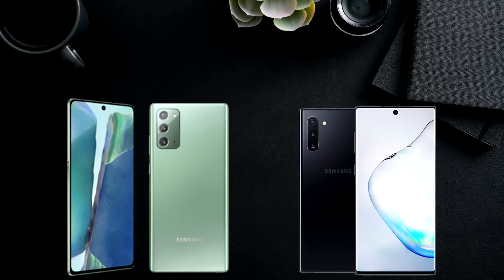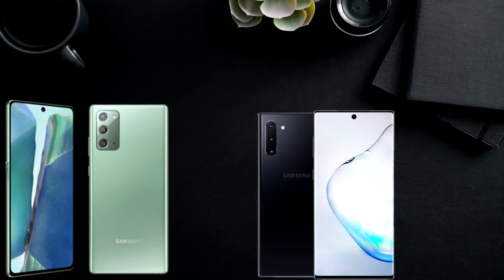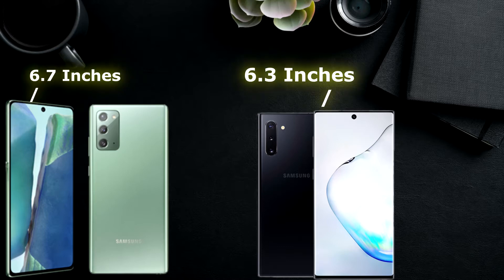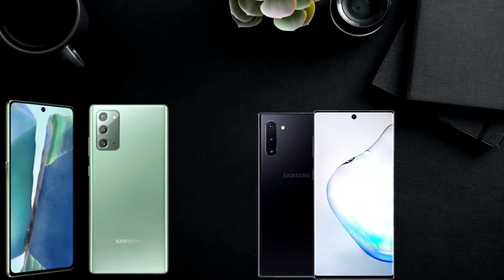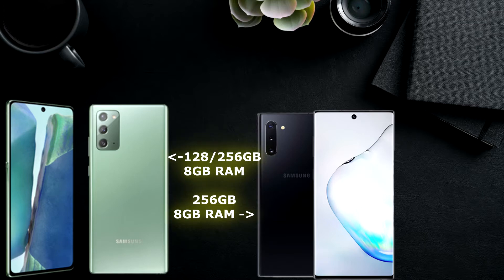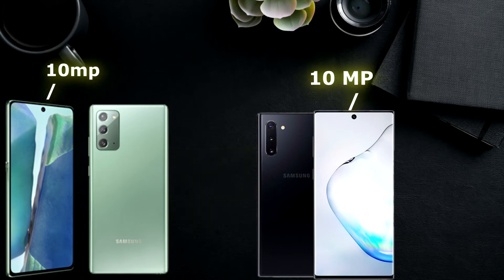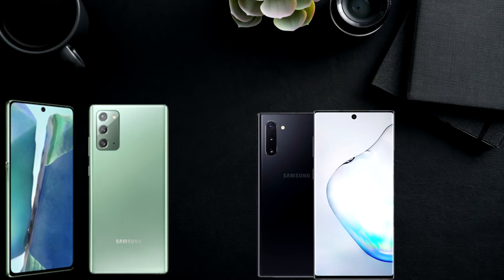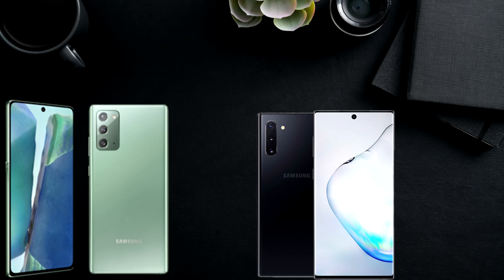SHOULD you UPGRADE to the NOTE 20 5G ?!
Today we answer the question f you SHOULD or SHOULD NOT upgrade to the NOTE 20 5G.